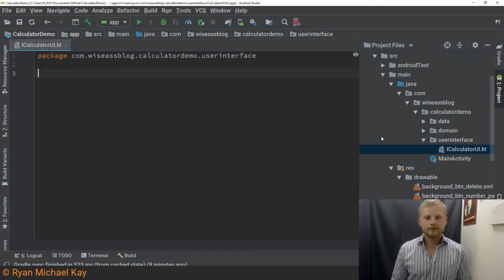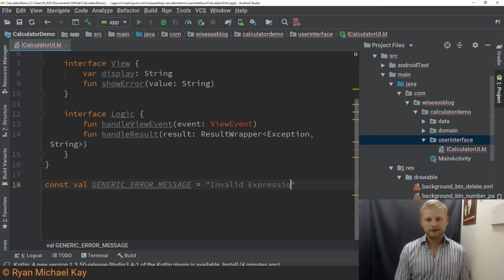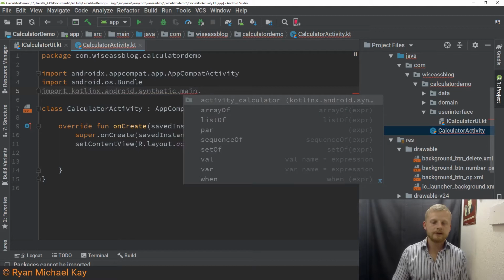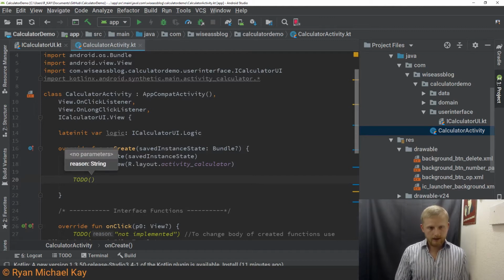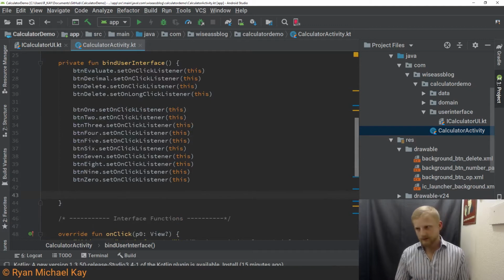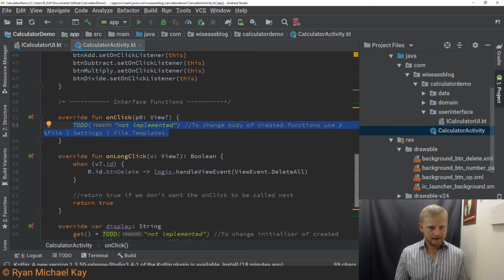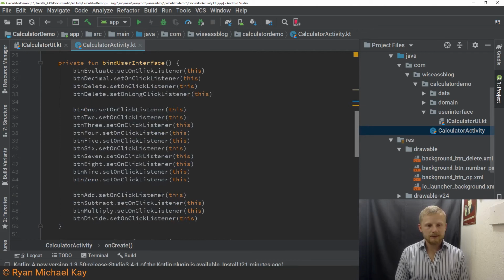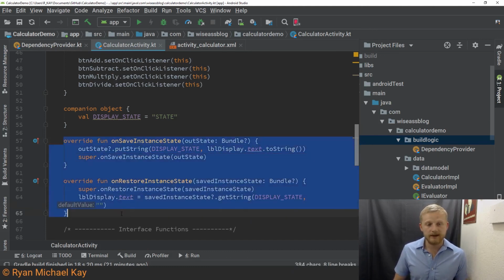Let's Build An Android App In Kotlin: View w/ Activity, Front End Contract, Sealed Classes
NOTE: Kotlin synthetic properties are deprecated. However, you can replace them using "ViewBinding" (not to be confused with DataBinding), which is quite similar. Please see the official docs for a guide on that: